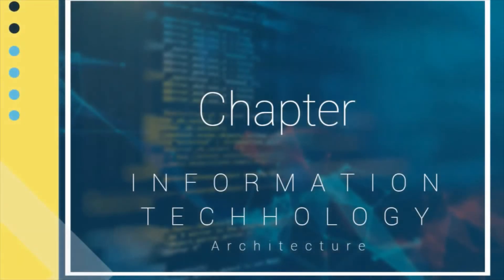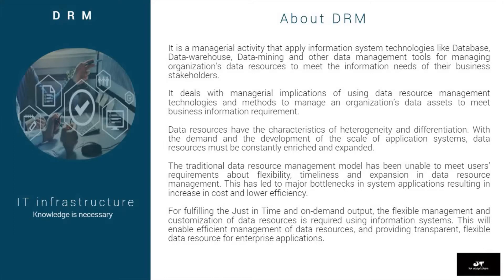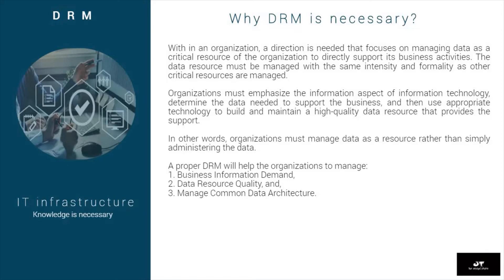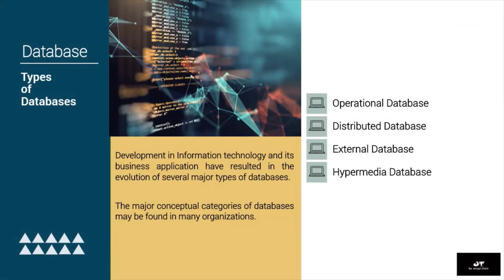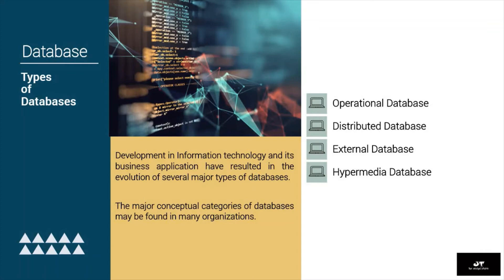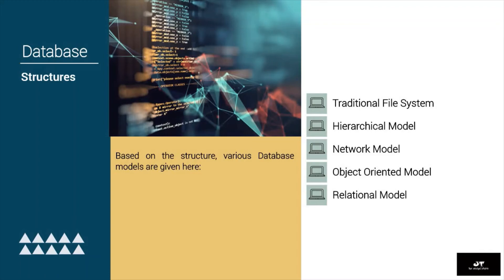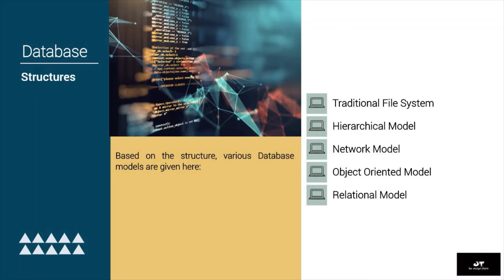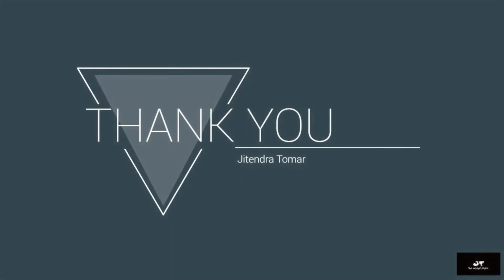2.2 Data Resource Management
It is a short video on Data Resource Management including Types and Structure of Databases